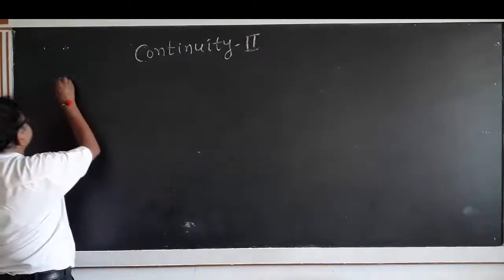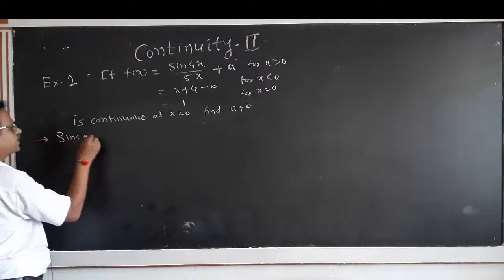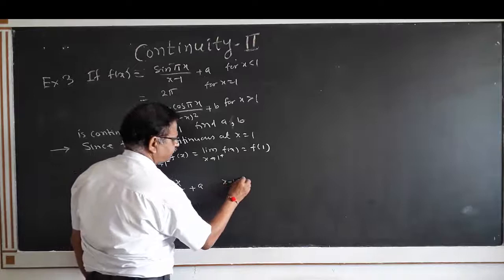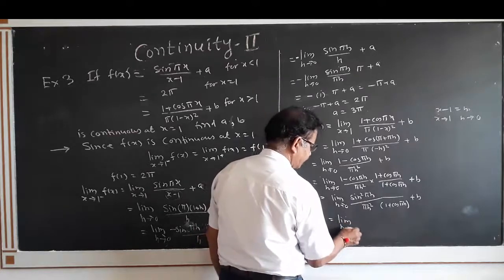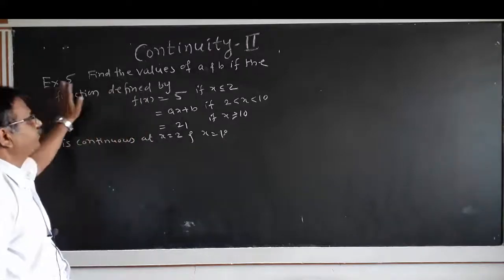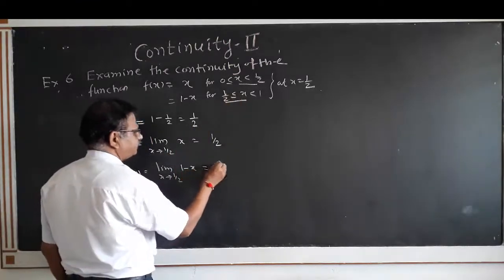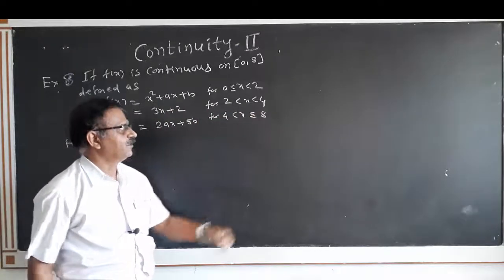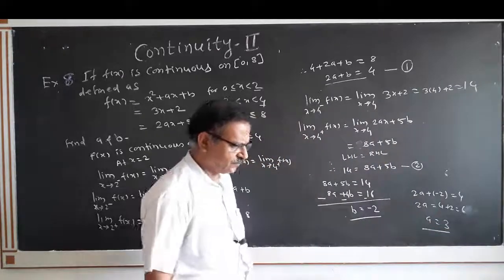XII | Mathematics|Continuity of a function at a point using Left and right hand limit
Continuity of a function at a point is discussed by using left and right hand limit.  Useful for XII Sci Maharashtra state secondary and higher secondary education board students. HSC Mathematics